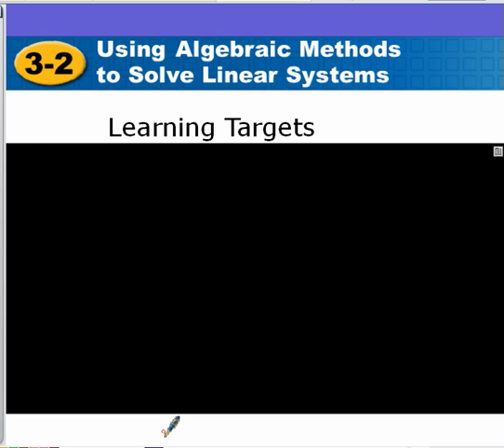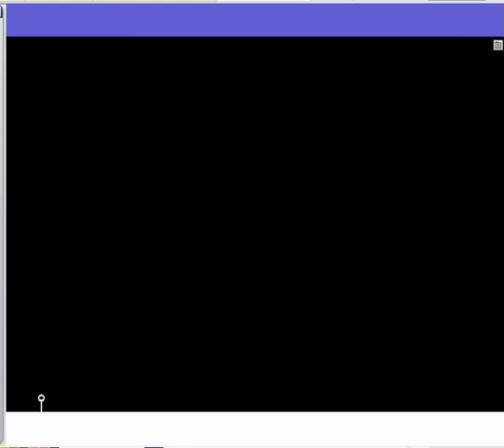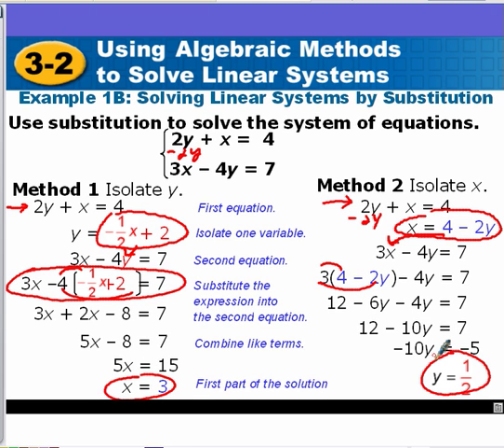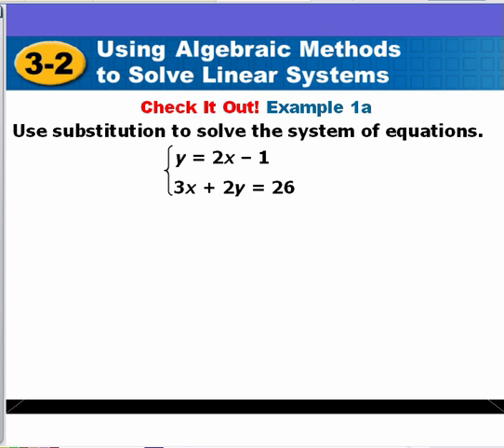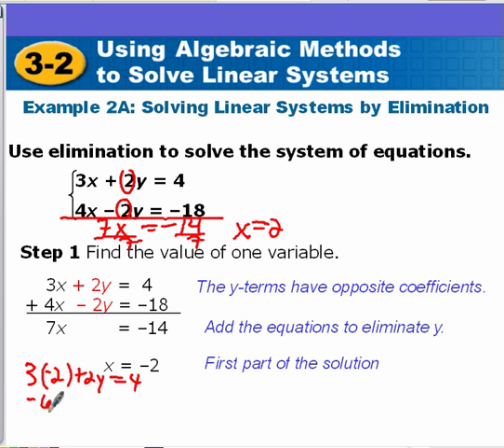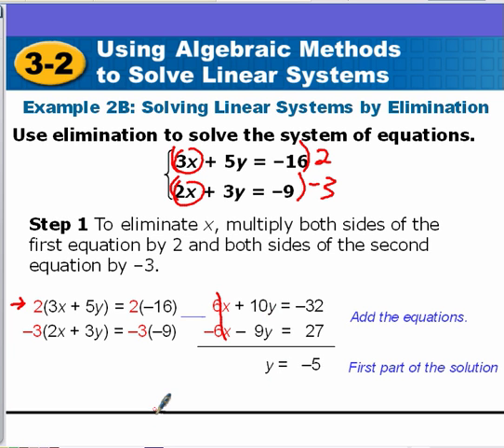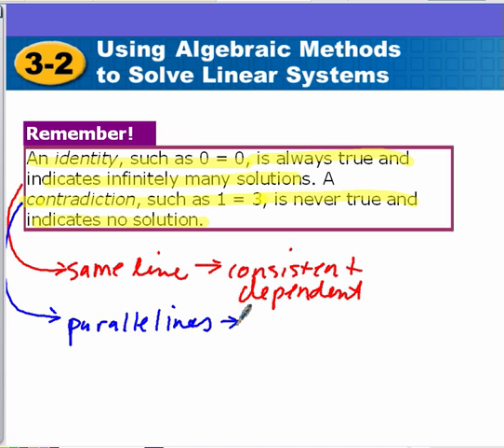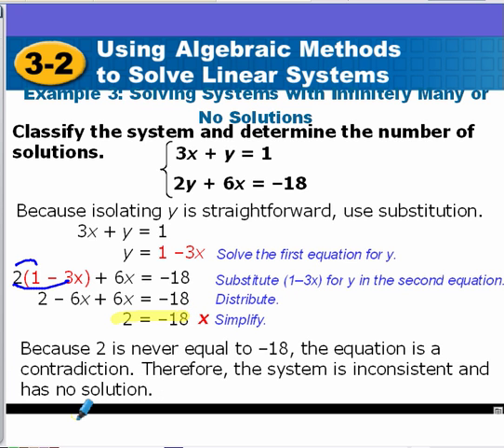Algebra 2 Section 3-2 Solving Systems of Equations Algebraically